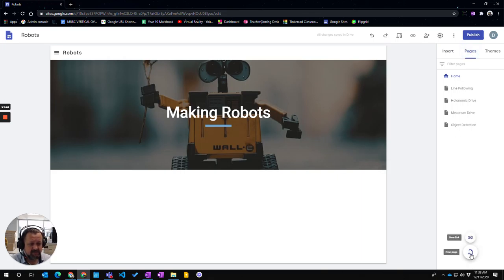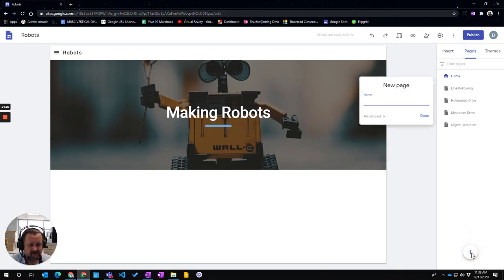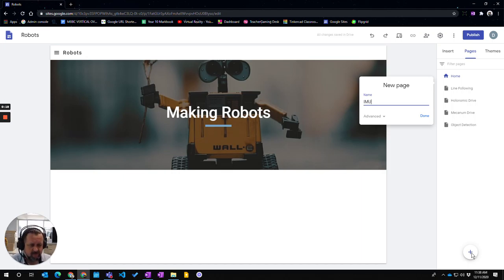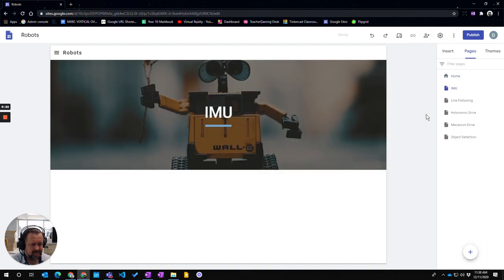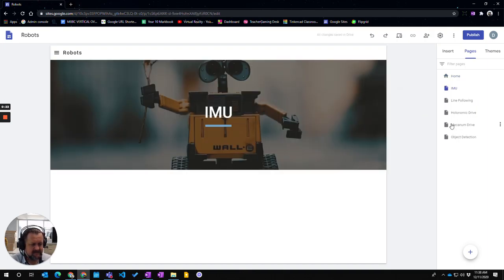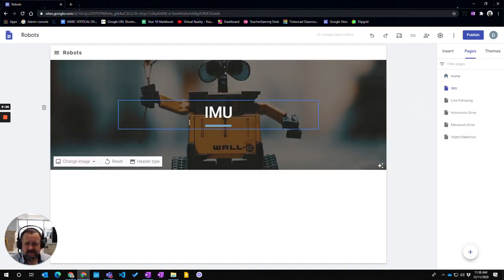Google Sites - Add a new page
How to add a new page in the new Google Sites